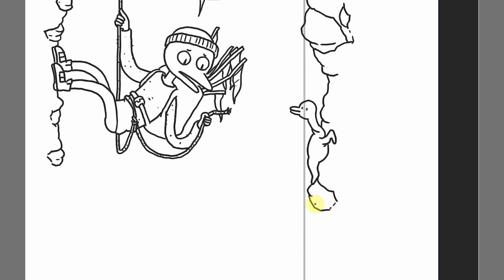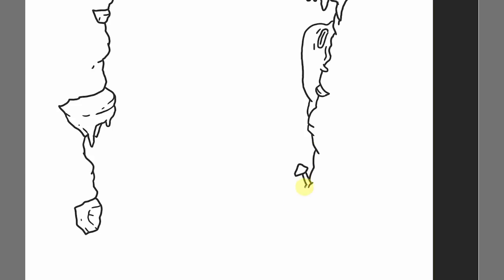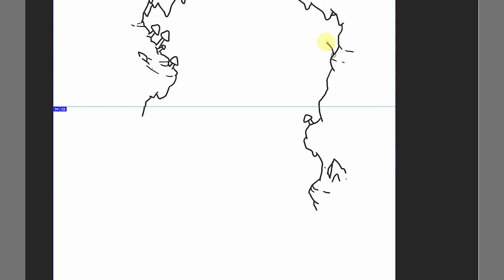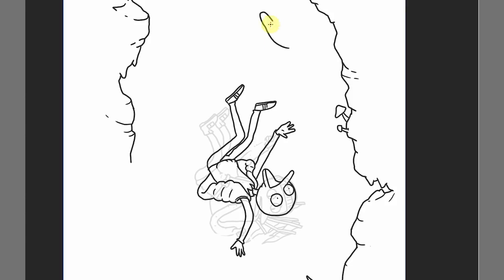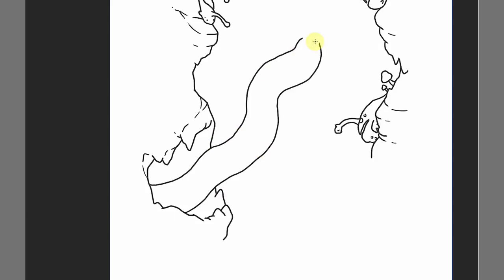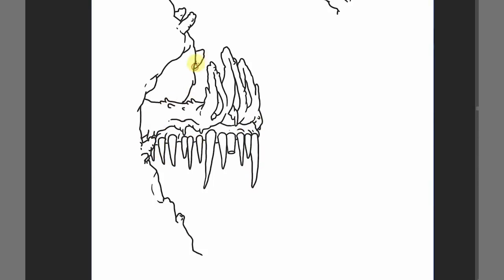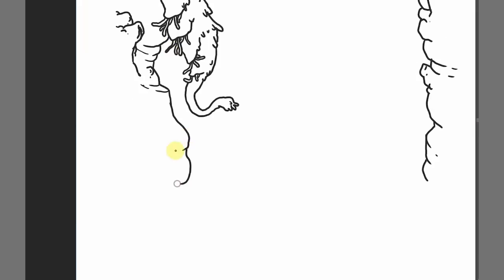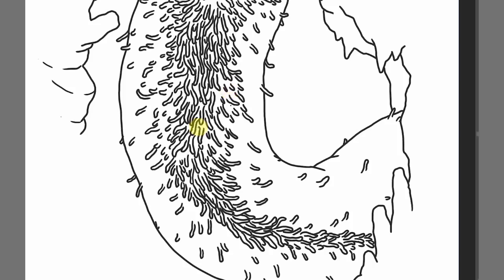31 METERS OF DIGITAL INK - outline time lapse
This time lapse video is part one of three where I will be drawing a very long drawing (or tall you could say) of a hole, made to be published online.

TOOLS USED
Wacom intuos draw small
Adobe Photoshop
Mah' hands

thanks for wathing, have a nice one :3